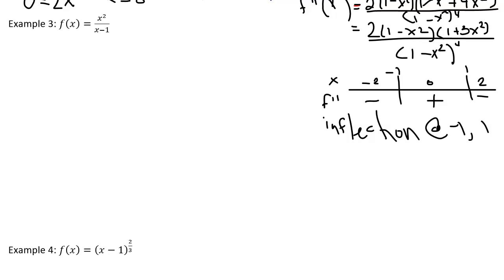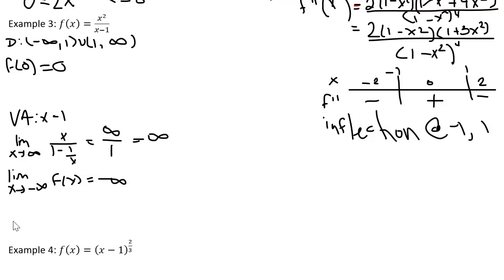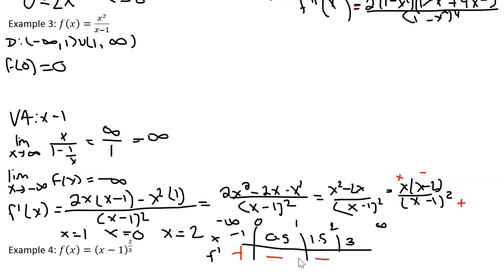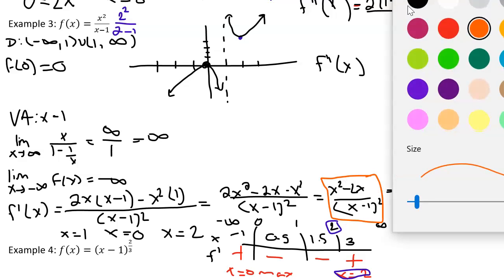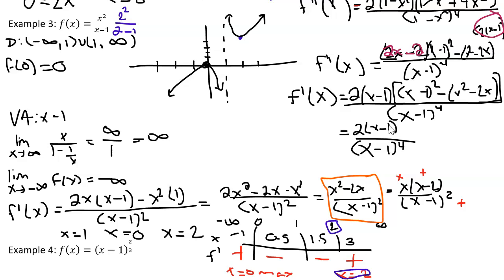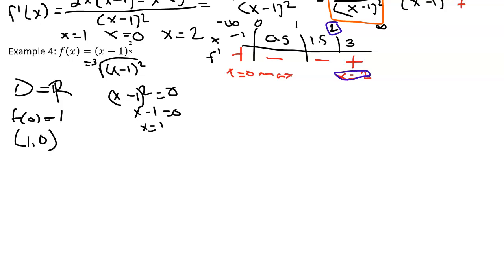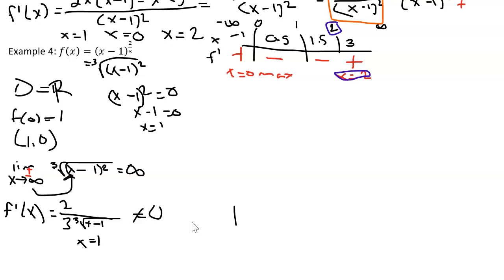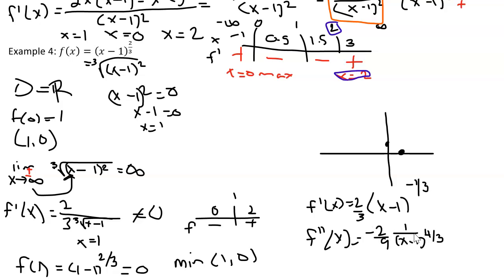MAT 220 Limits at Infinity and Sketching Curves Part 5